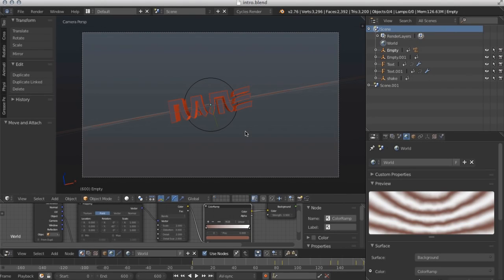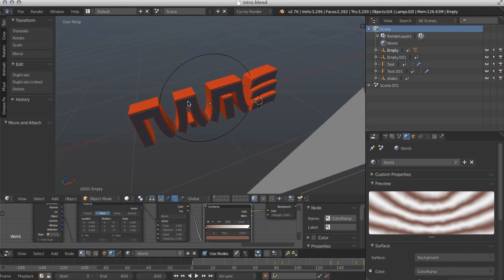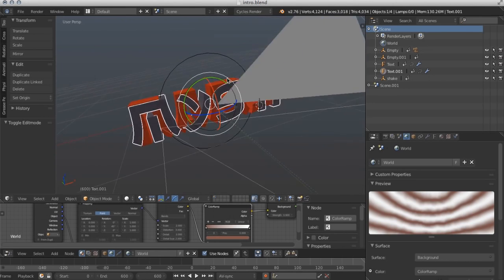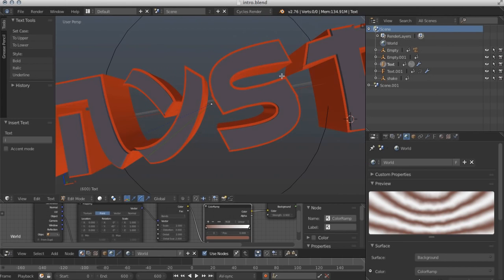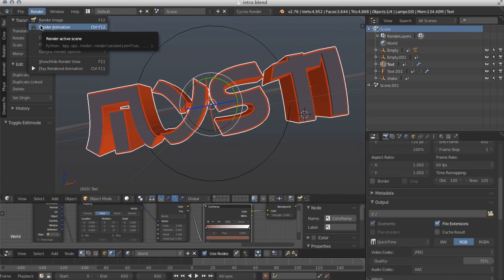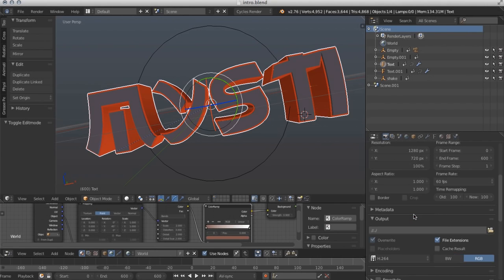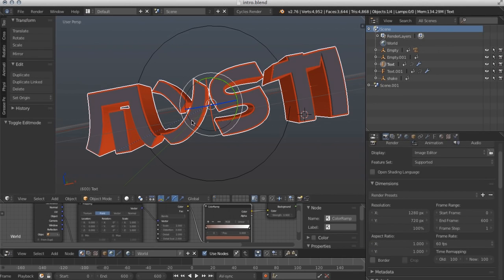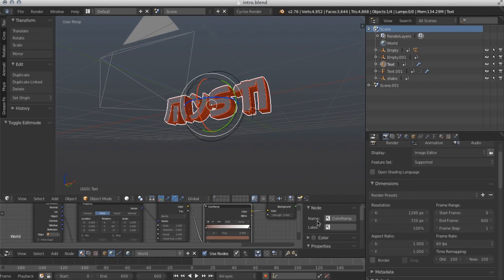FREE EPIC 60FPS Blender Intro Template + Download [10/10points]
▷ OPEN!!!

✪ Creator: MysteriumFX神秘 / Road to 700!

*I earn with adflylinks a little bit money :D
NO USELESS TAGS SO DONT REPORT ME :D